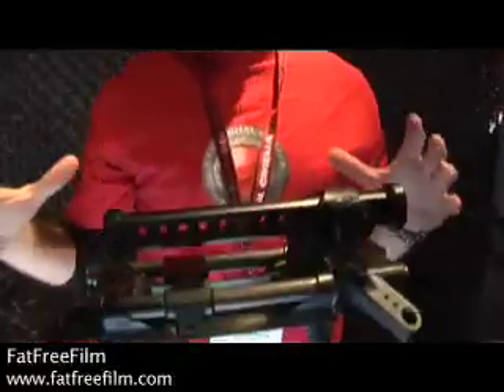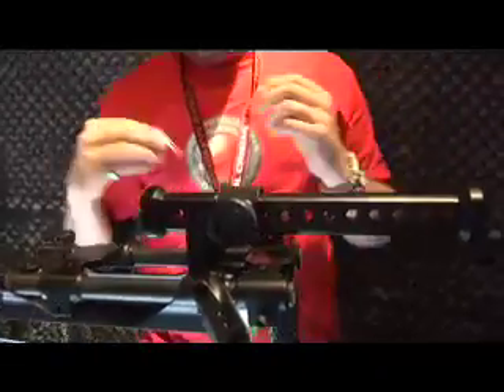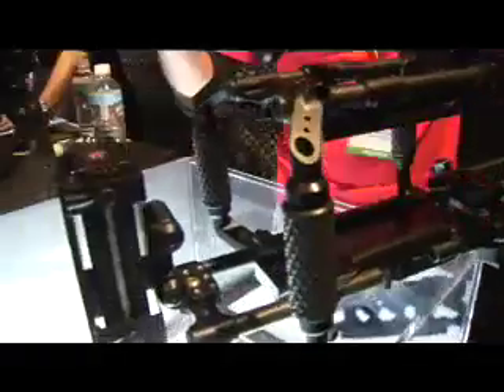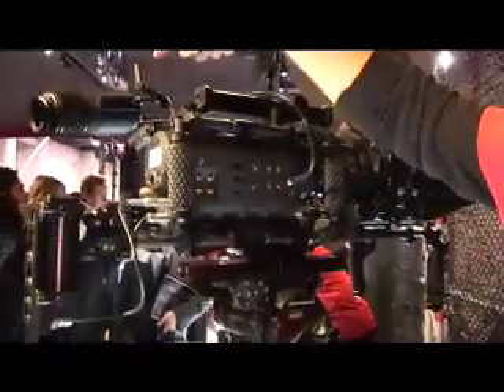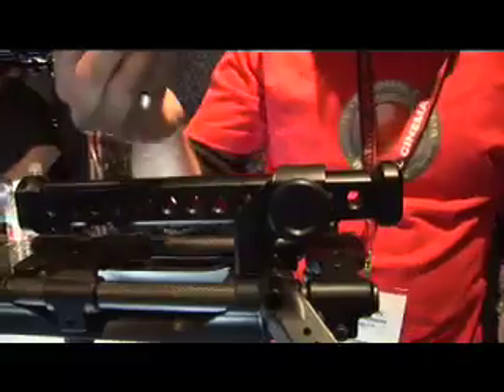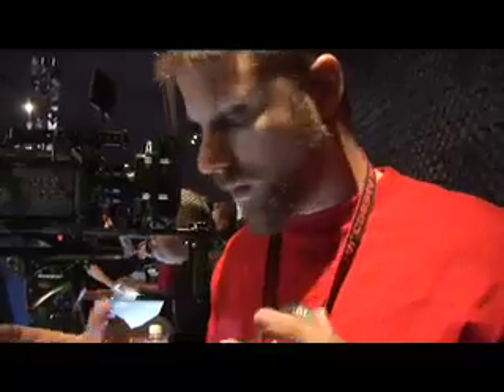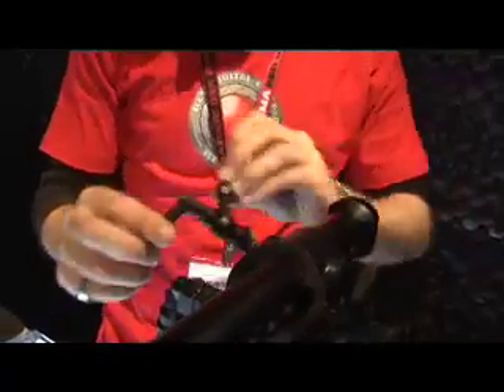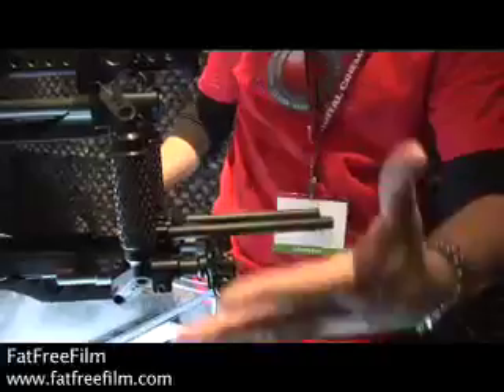NAB 2007 Red Digital Camera - Matt Tremblay interviewed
NAB 2007 Red Digital Camera - Matt Tremblay shows the rigging on the Red Digital 4K camera.